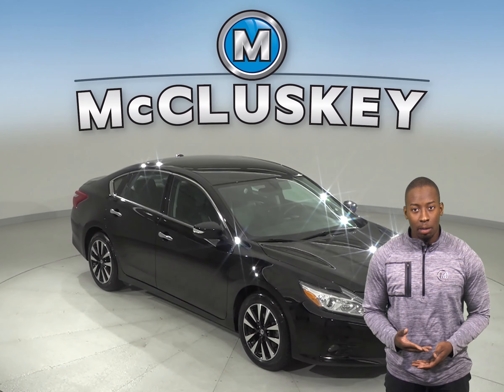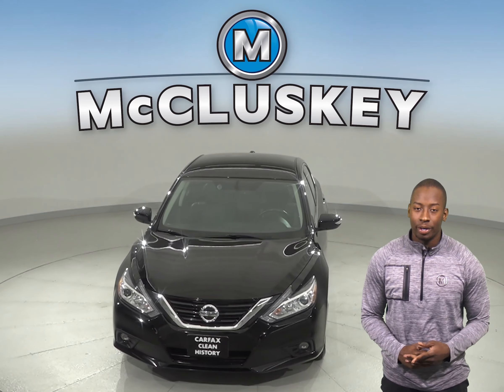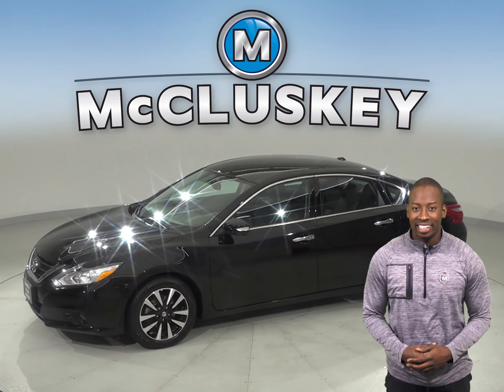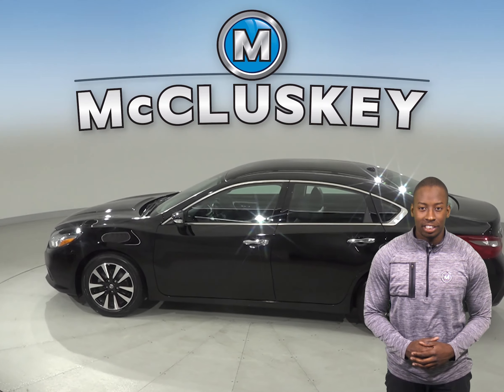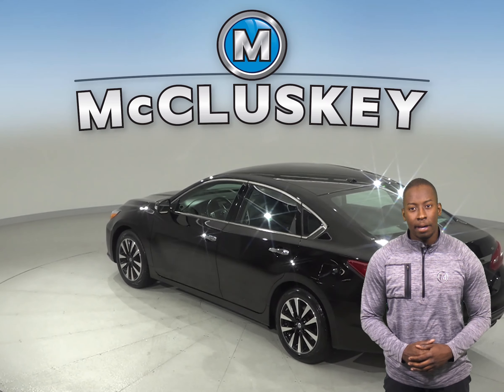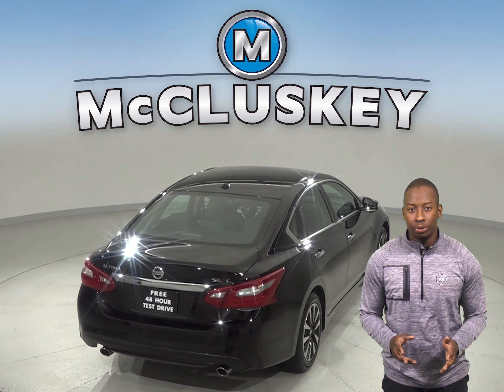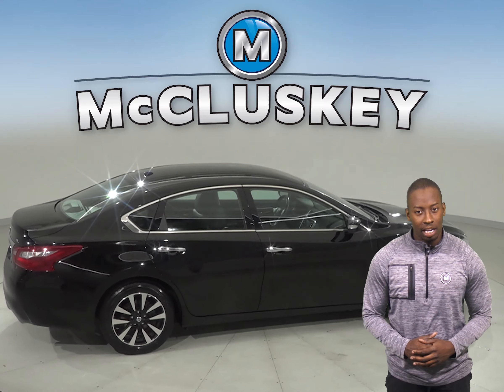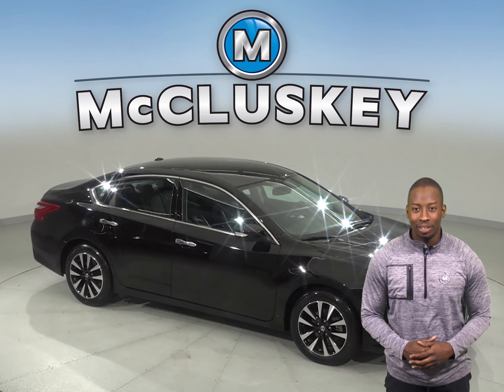A12313TR Used 2018 Nissan Altima Black Sedan Test Drive, Review, For Sale -